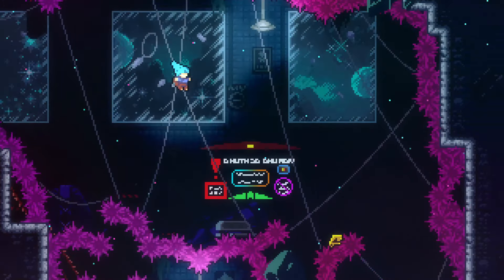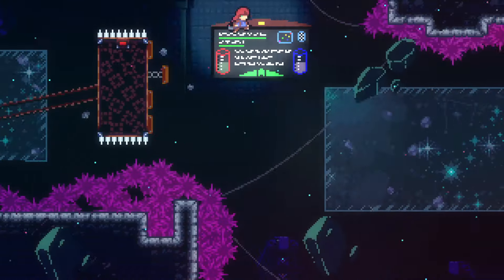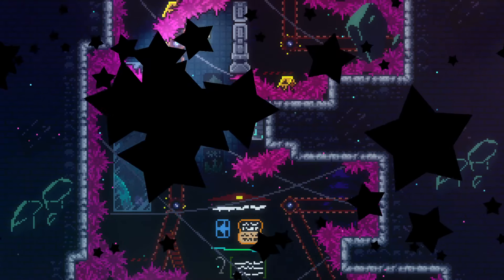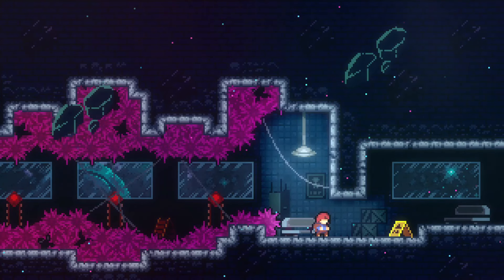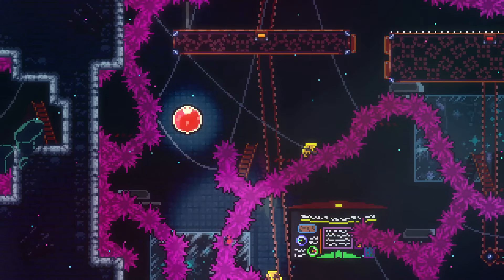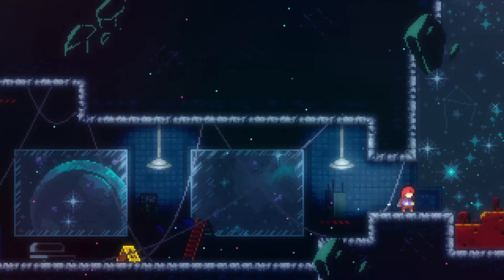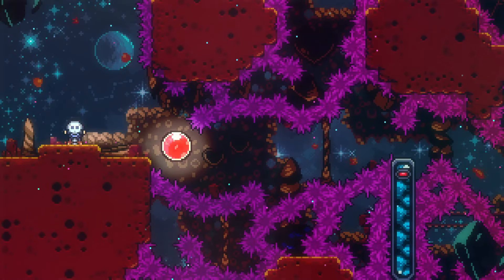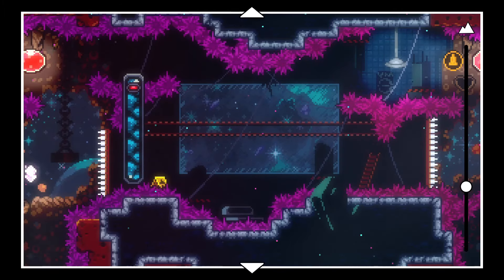Celeste: Strawberry Jam - E97: in your walls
Sometimes I can predict where a level ends, but often I get strung along for a bit longer than foreseen.

0:00 Don't break the machine
0:09 Starlight Station (part 2)